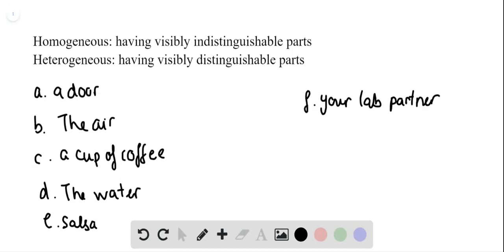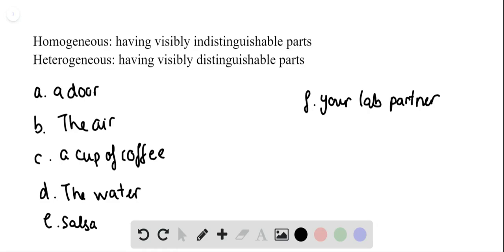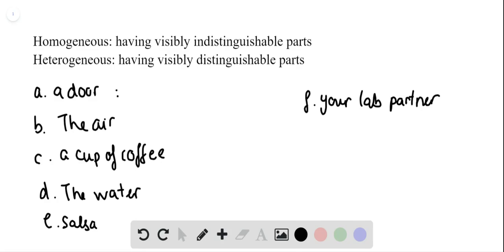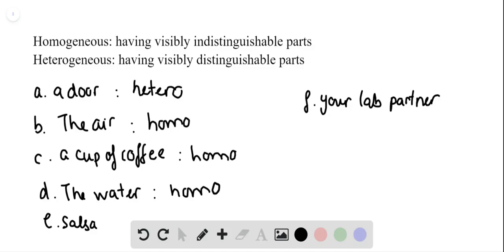What is the difference between homogeneous and heterogeneous matter Classify each of the following a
What is the difference between homogeneous and heterogeneous matter Classify each of the following as homogeneous or heterogeneous. a. a door b. the air you breathe c. a cup of coffee (black) d. the water you drink e. salsa f. your lab partner